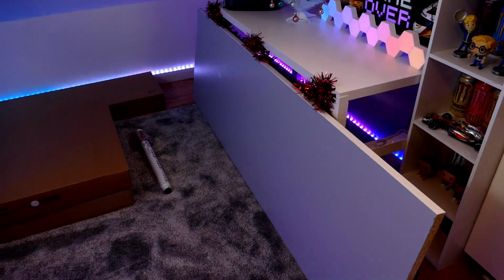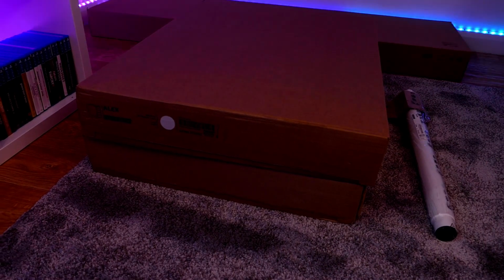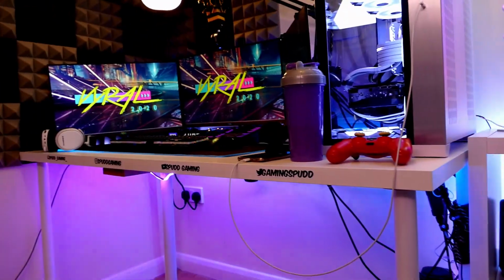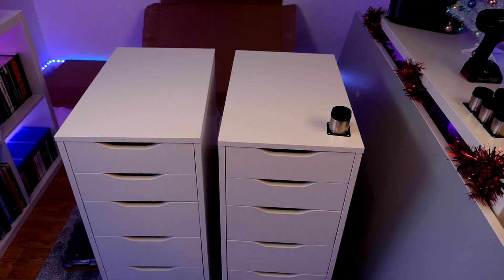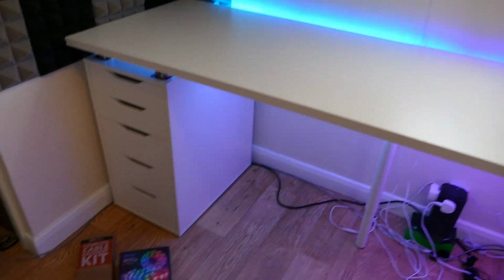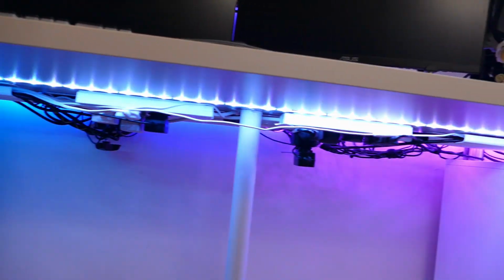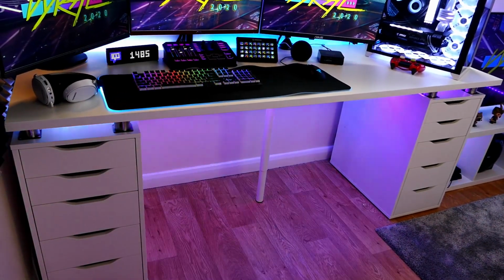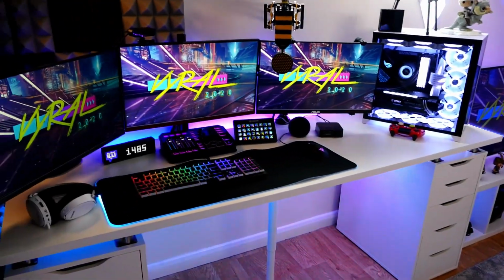Building the ULTIMATE Gaming Room in 2020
Its time. Today we are building the ULTIMATE gaming room! I've been trying to get my dream gaming setup built and now we have finally got it done! Enjoy the journey through the build and let me know what you think of the finished product!

PARTNERS + Discounts